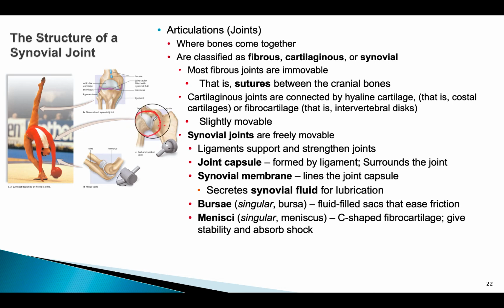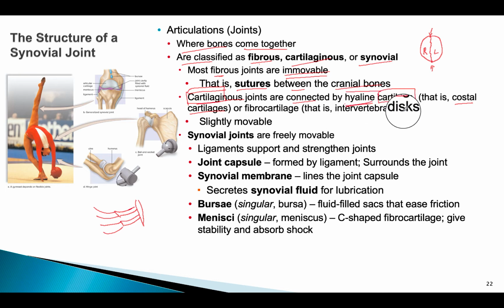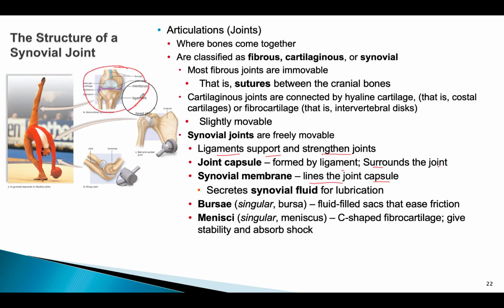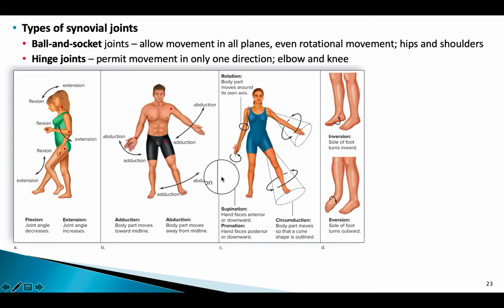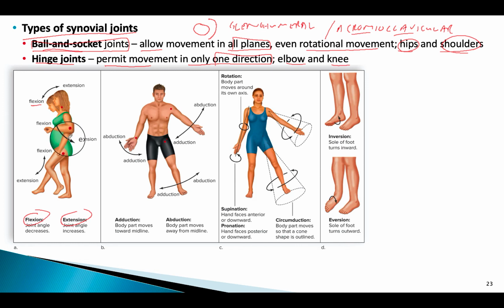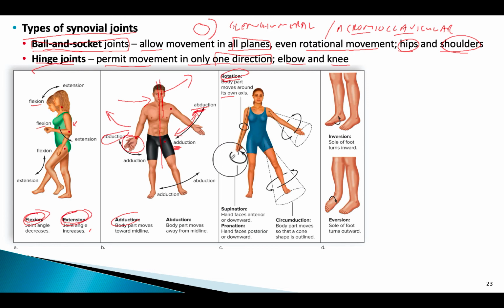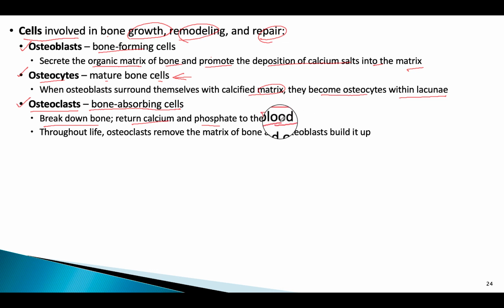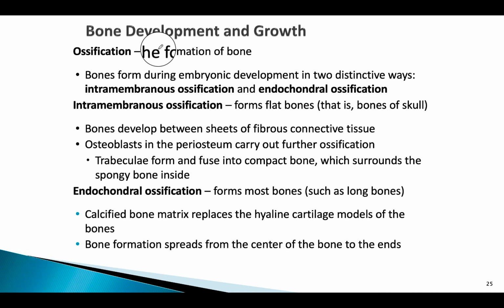BIOL 130 Ch 12 Skeletal System Part 5 1